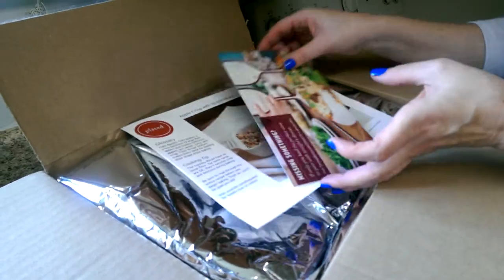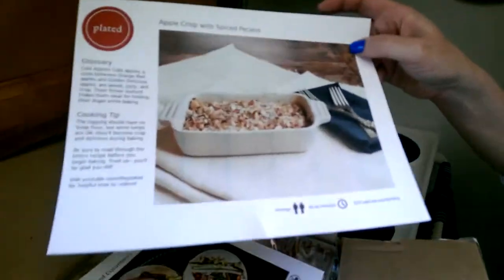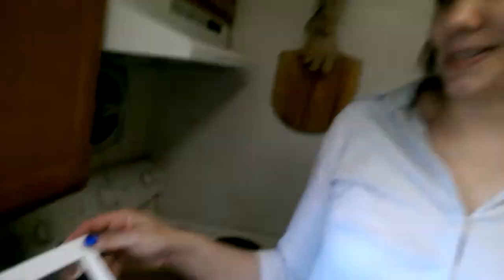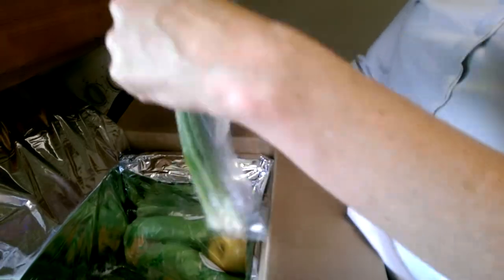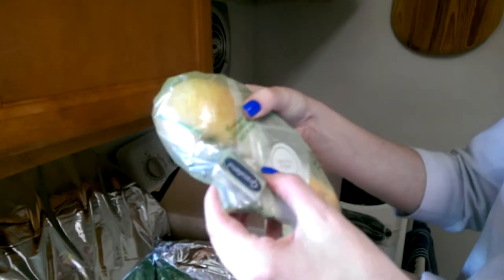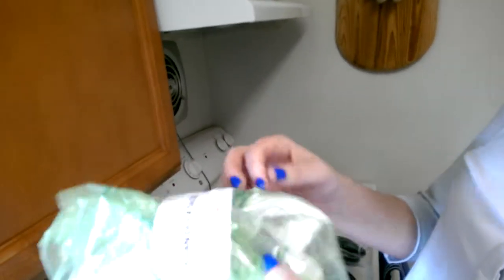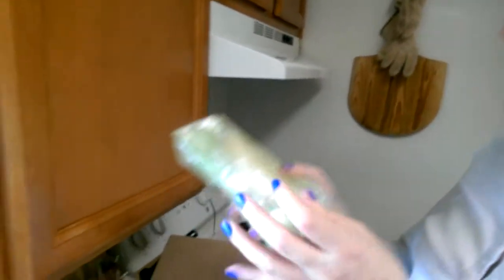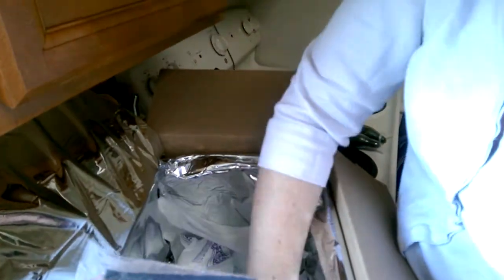Plated.com Unboxing: Asian Duck Tacos and Apple Crisp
This week's meal is Asian Duck Tacos with Pickled Cucumbers.  I'm also very excited to try my first dessert from @ThePlated!